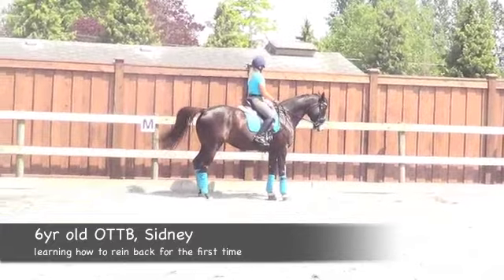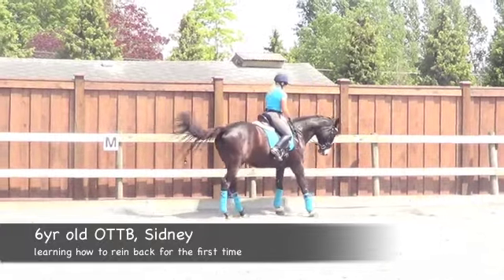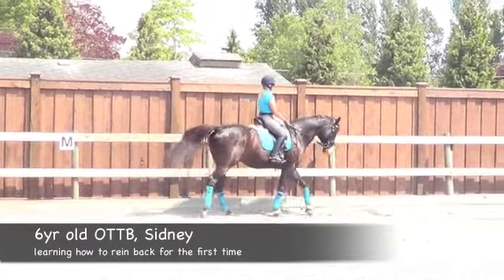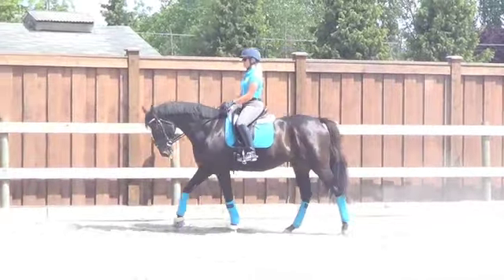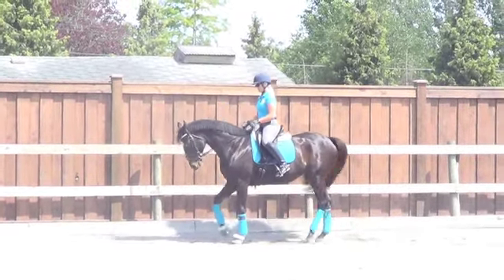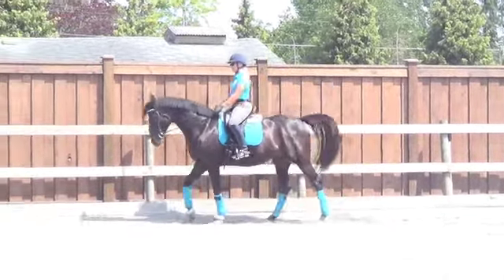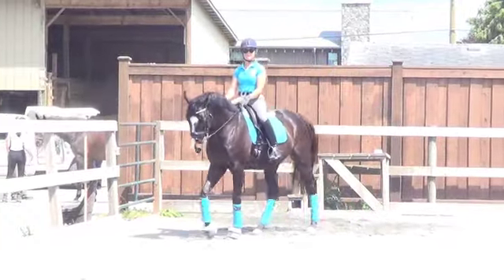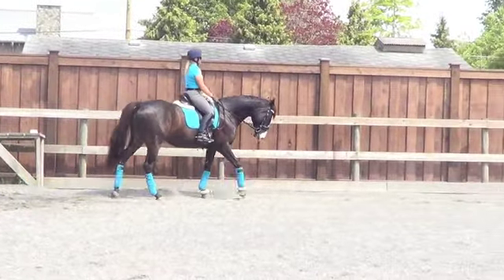Teaching the rein back by Equi-Learn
Teaching your horse the aids for rein back for the first time by Equi-Learn.  6 yr old OTTB Sidney learns how to rein back for the first time.  We looking for him to understand the aids for the rein back (lightening of the seat, both legs behind the girth and forward into reverse) rather than perfecting the rein back which will happen later as he understands and accepts the aids.